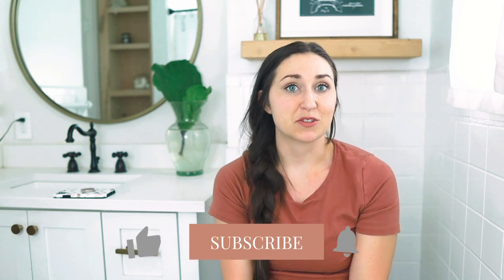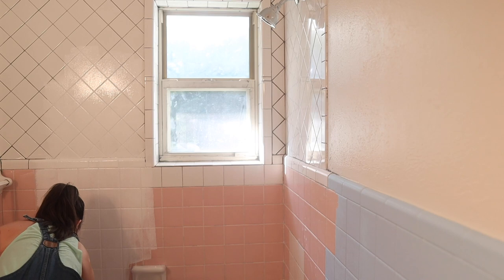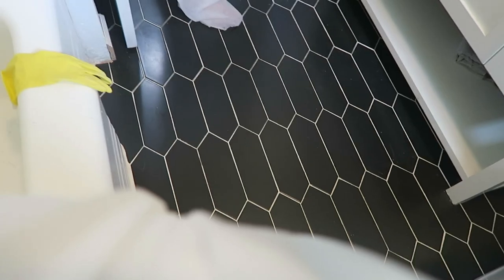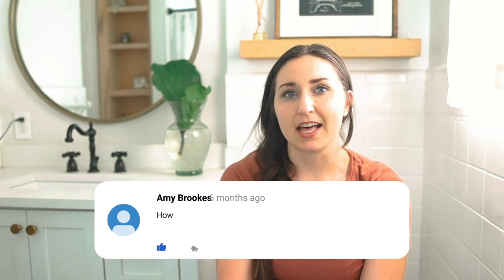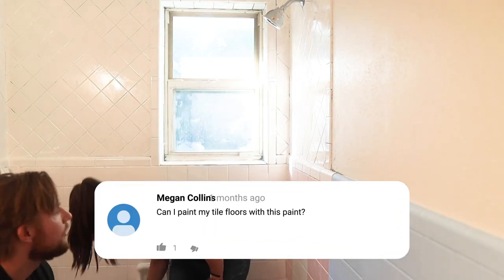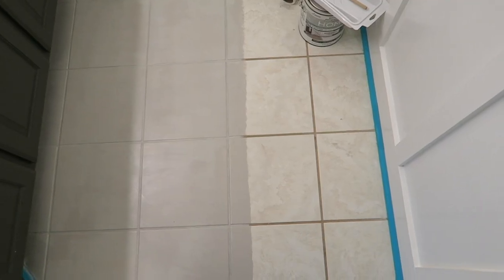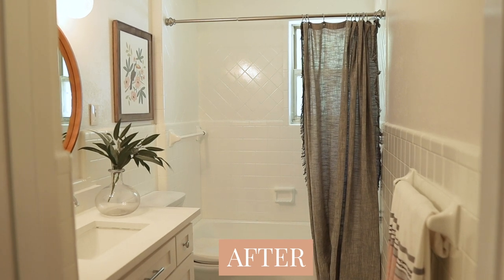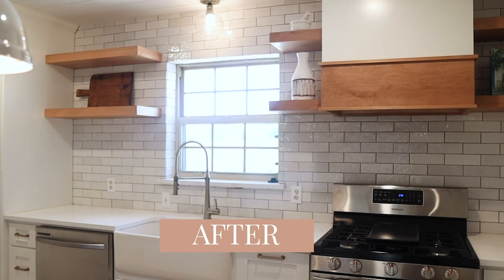How to DIY Paint Shower Tile - One Year Later Review - Rust-Oleum Tub & Tile Refinishing Kit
If you're looking for a budget-friendly, easy DIY solution for ugly tile, this post is for you! Today I'm sharing my review on the Rust-Oleum Tub & Tile Refinishing Kit one year later.

Tub & Tile Refinishing Kit 👉🏻

// NEW TO FARMHOUSE LIVING? //